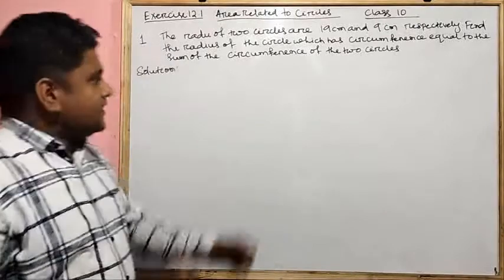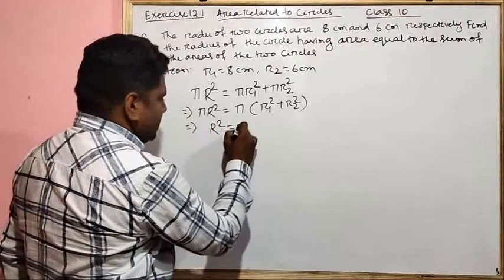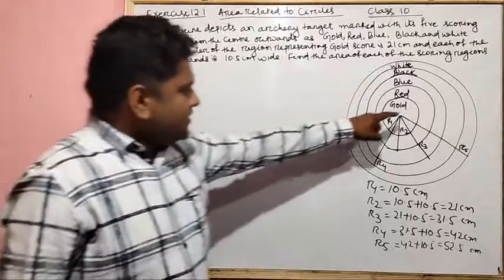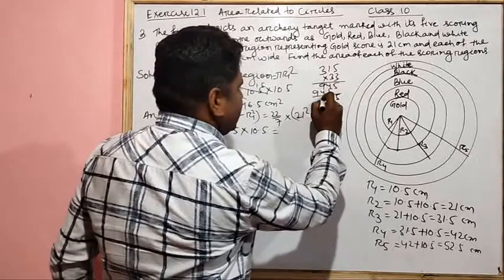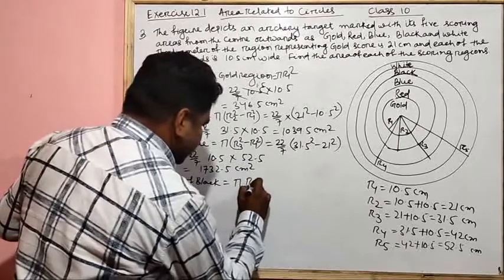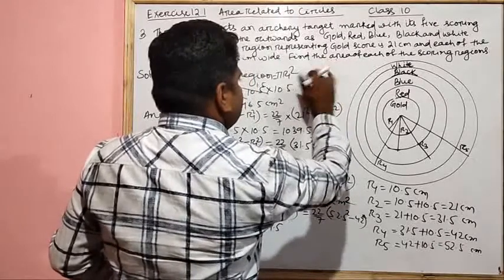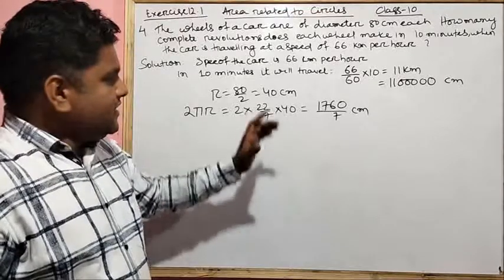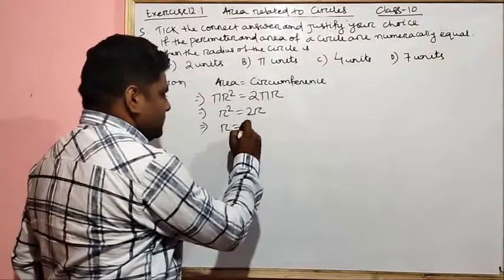Exercise 12.1 Area related to Circles Class 10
Area related to Circles Class 10 Exercise 12.1